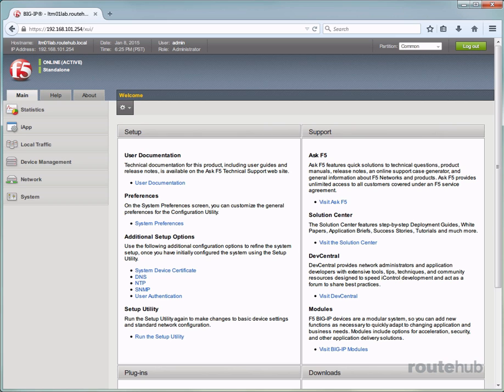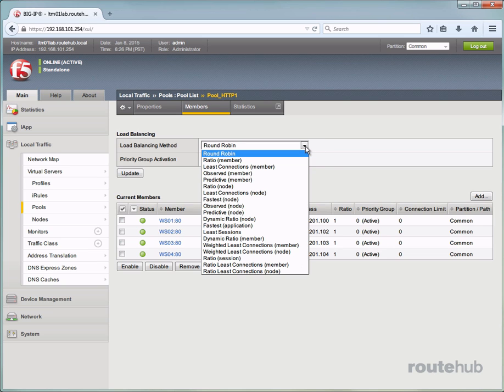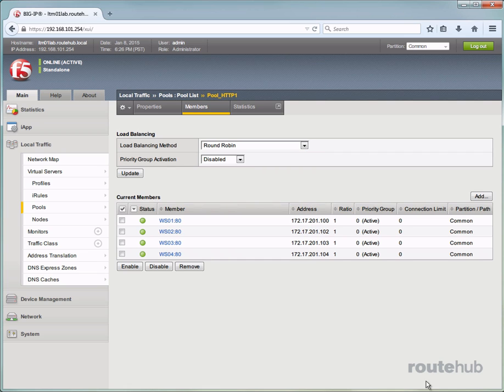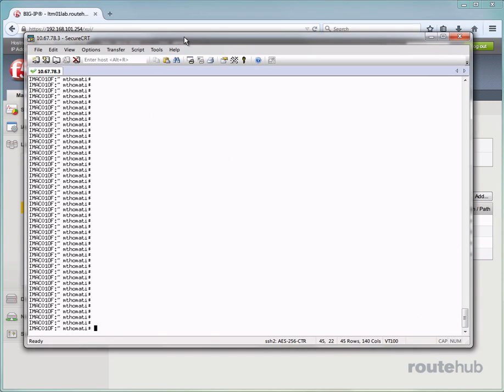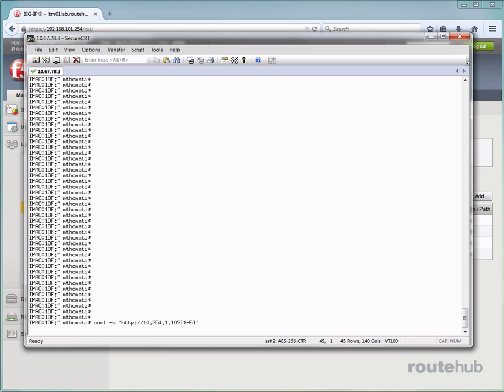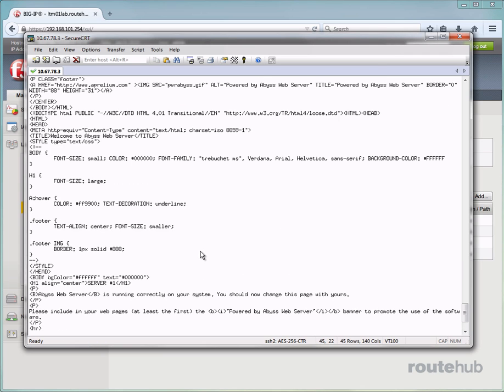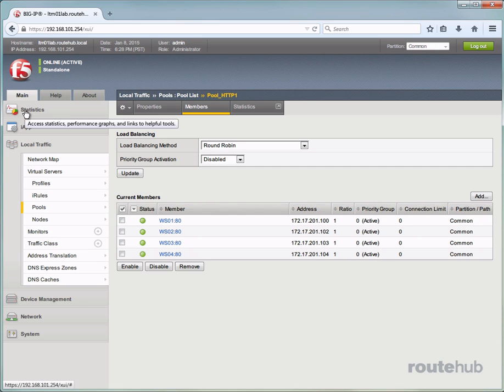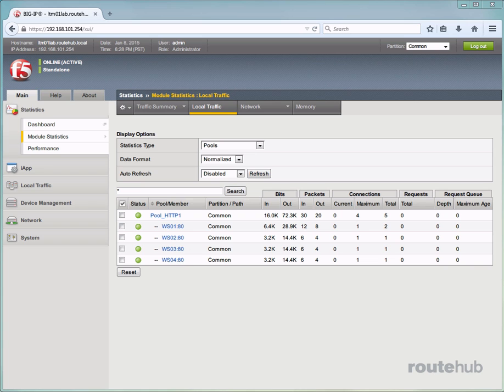Sample Video from F5 Networks BIG-IP LTM Training Series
Do you want to learn how to load balance traffic among a group of common servers? Do you want to learn how to setup persistence to keep clients connected to the same server? Do you want to learn how to setup SSL termination to your HTTP only web farm?

In this video series you will learn how to do many of these things and much more. The F5 BIG-IP appliance running the Local Traffic Manager (LTM) module is focused on application delivery to provide server load balancing for your Data Center. We have a range of basic to advanced topics that will show you how to deploy the F5 BIG-IP appliance step-by-step in a simple and practical implementation.